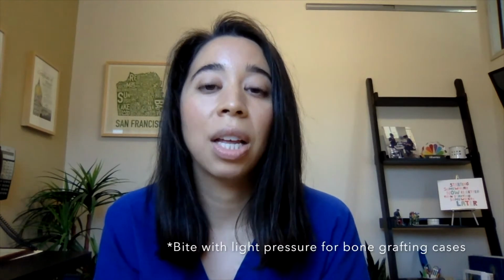How to Take Care of Your Surgical Wound | SF Oral Surgery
Brittany from SF Oral Surgery explains how to properly care for your surgical wound site.